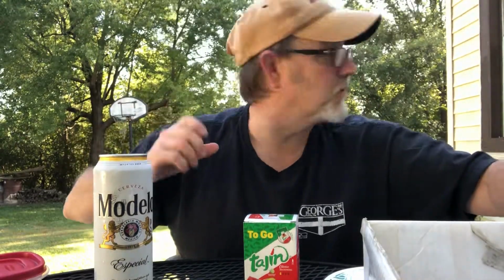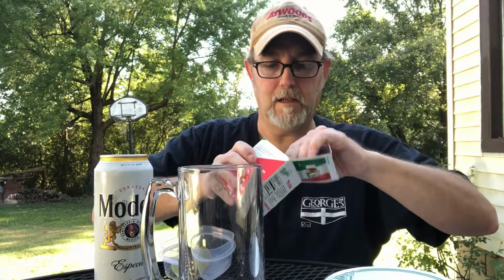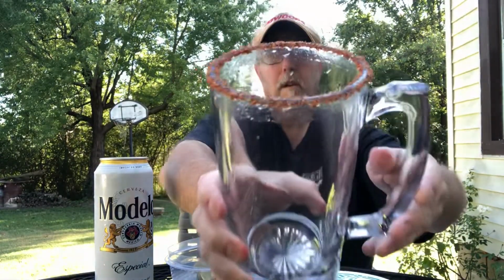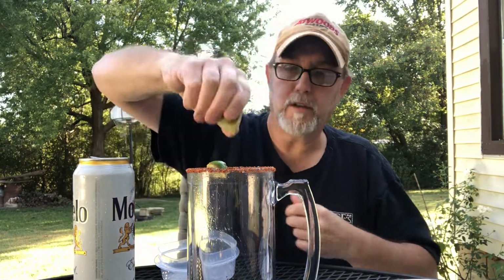Modelo with Tajin & Lime (Sub Request, Th3don3) # The Beer Review Guy